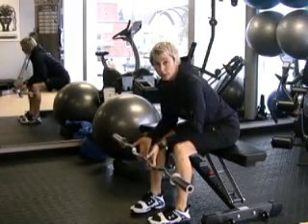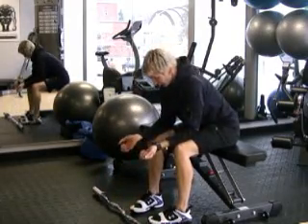Basic Baseball Strength Training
Build strong legs, stable shoulders and core strength with this baseball strength training program from Revolution conditioning.